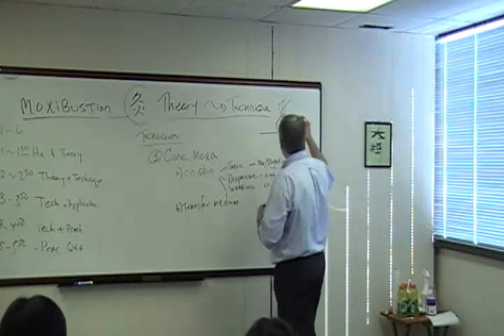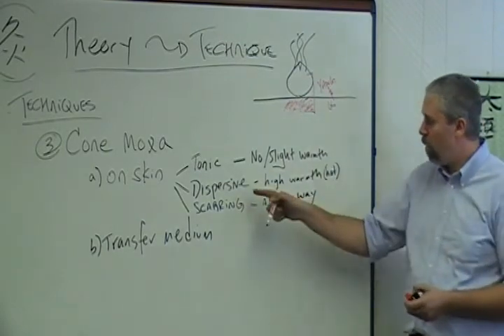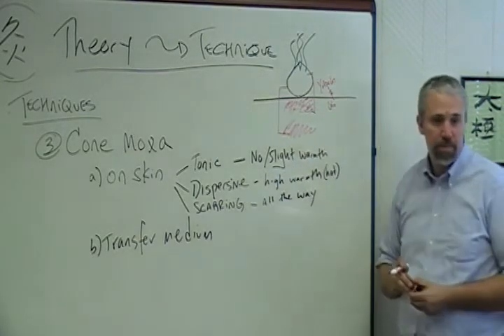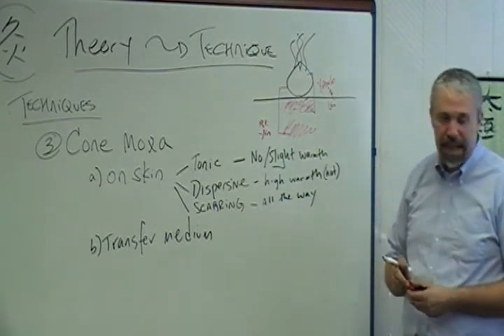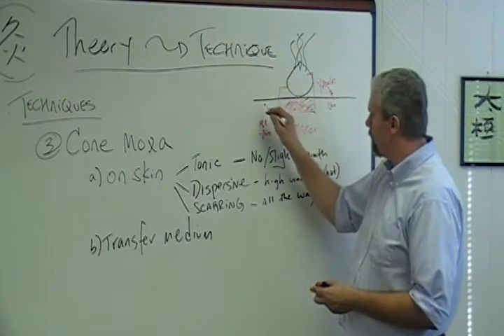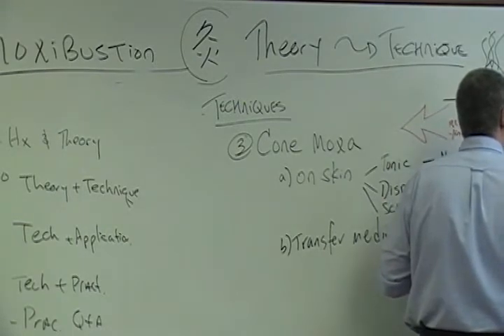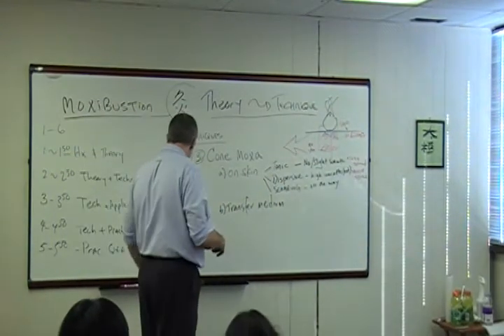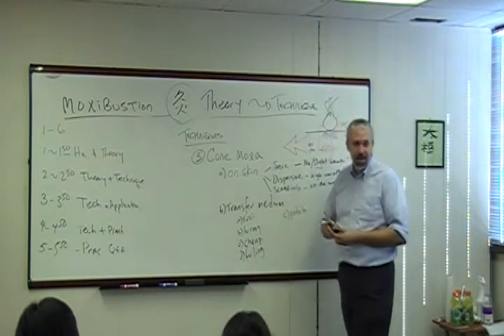Dr. J - Moxa Theory Excerpt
Excerpt regarding the theory of cone moxa usage.